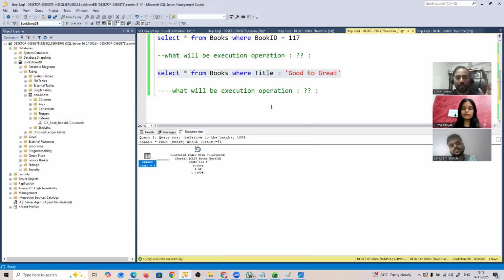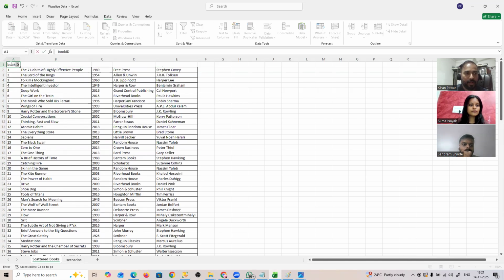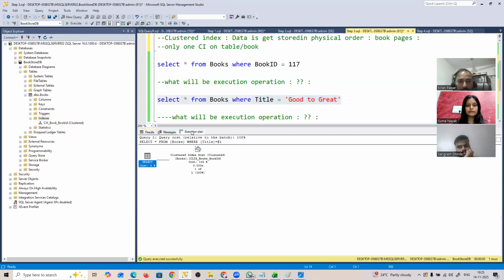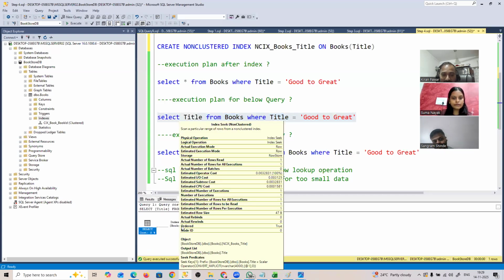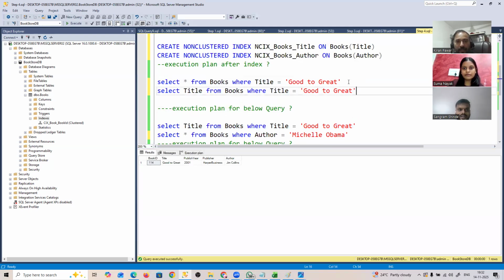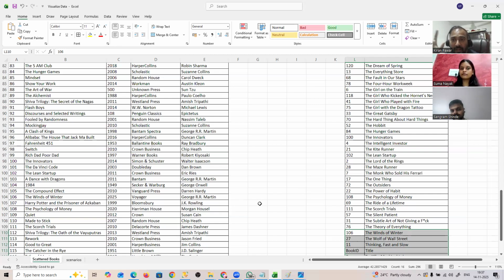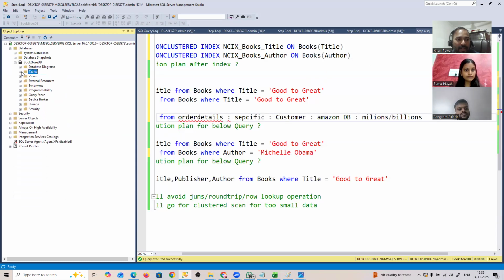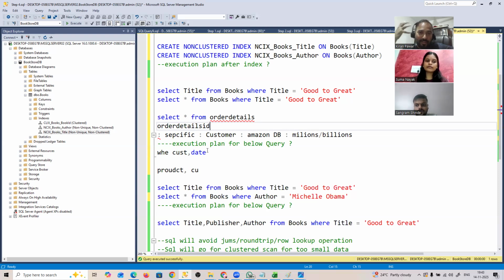Sql Index Part 2 | Clustered Index Vs Non-Clustered Index | Learn SQL Index With Real-Time Scenarios